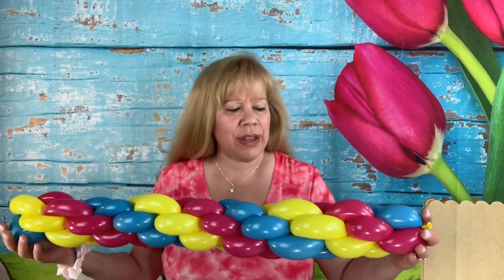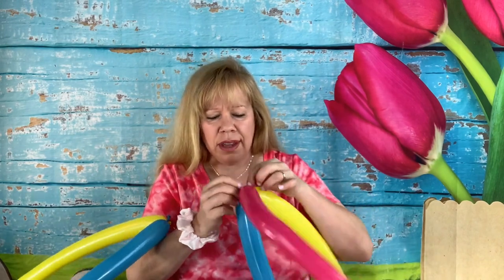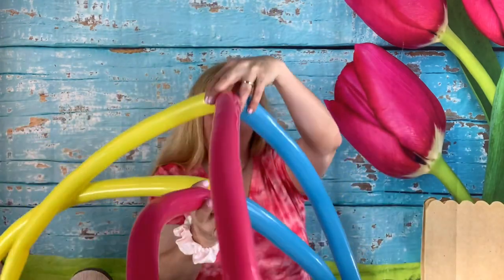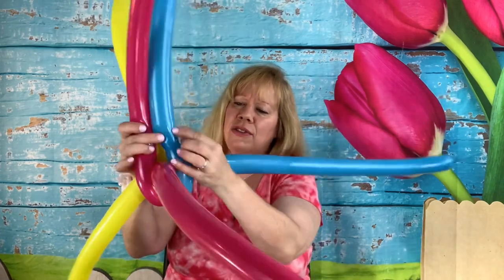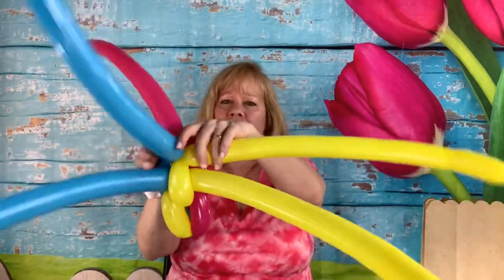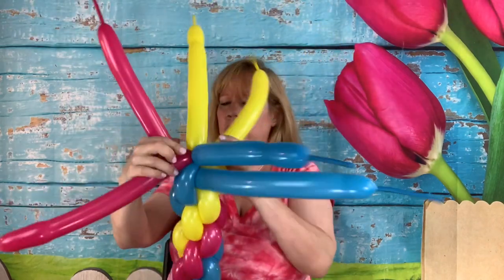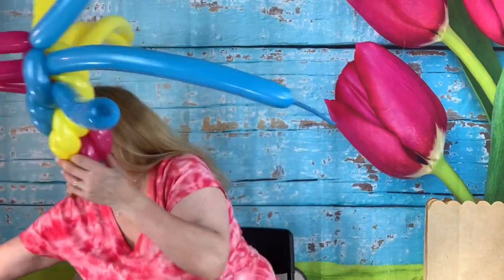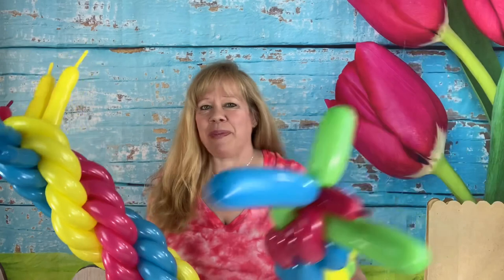Tak Weave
Let me show you how do the TAK weave with 260 balloons...🎈💕😊

Here is a link to where I bought my heavy duty plastic table cloths: